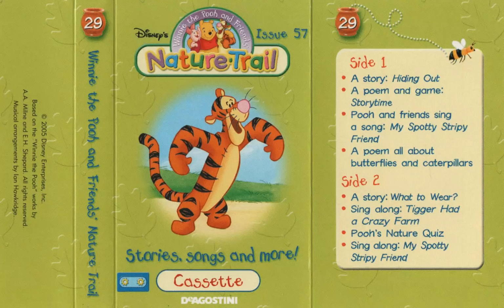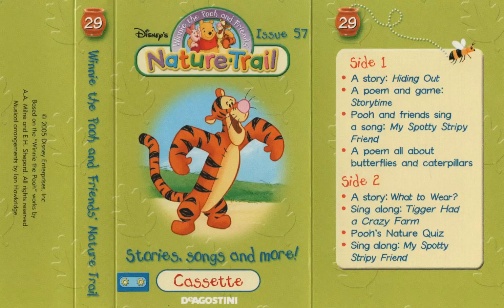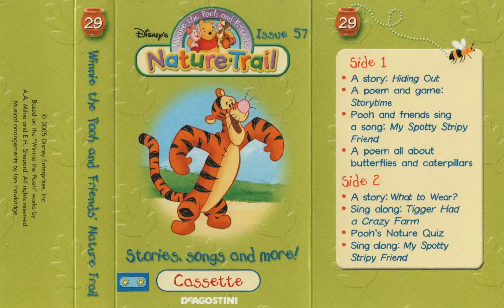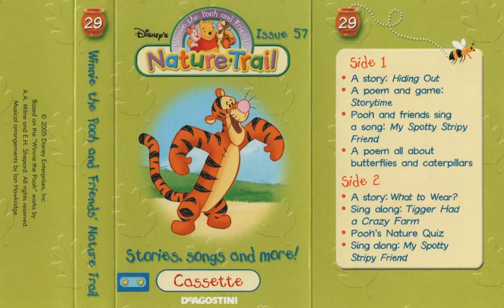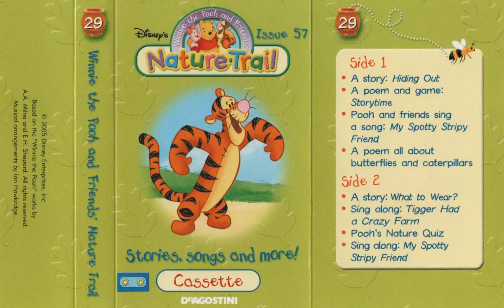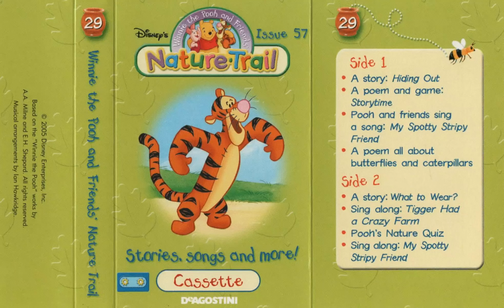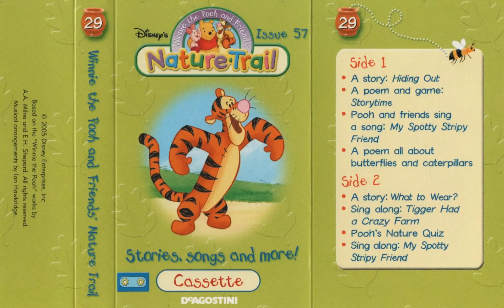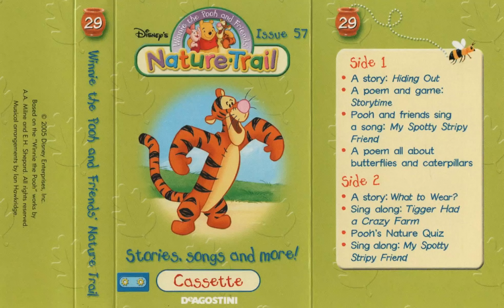Winnie the Pooh and Friends' Nature-Trail - Cassette 29 (Side 1)